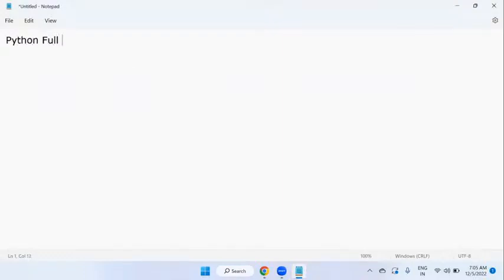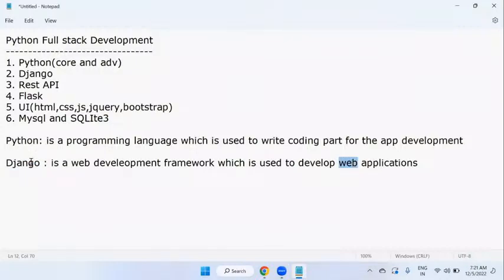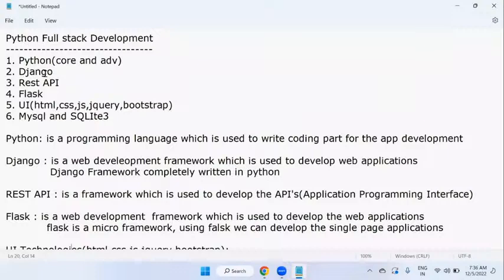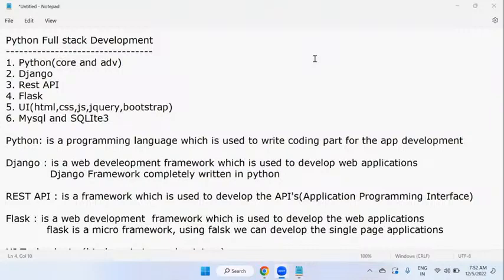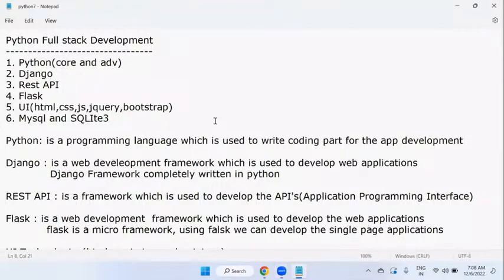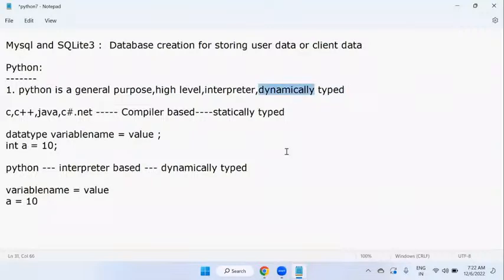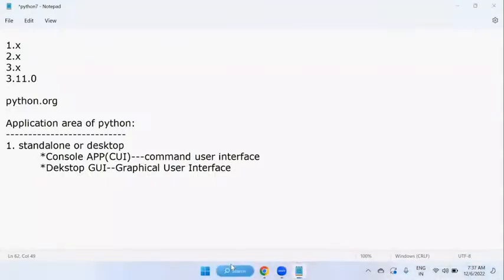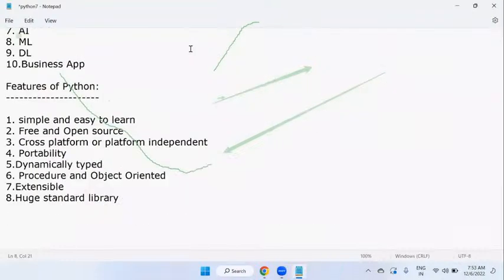FULL STACK PYTHON tutorials by Mr. Mohan Reddy Sir